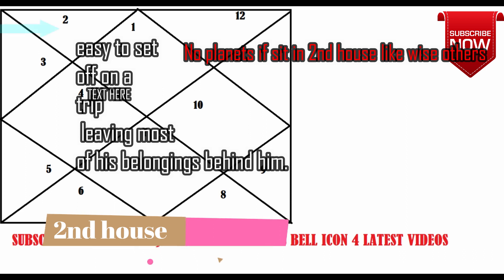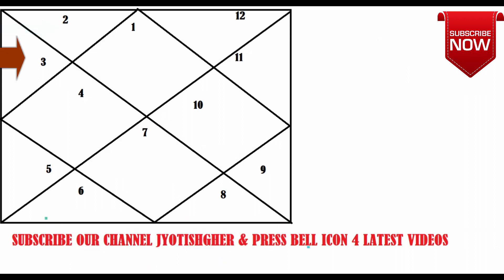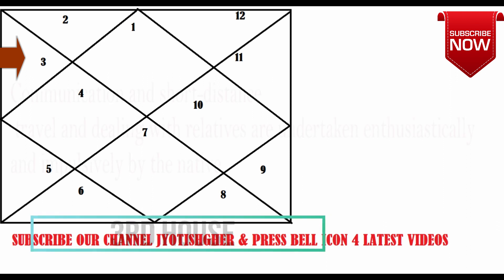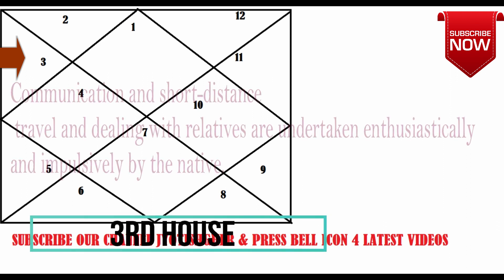Do U Hv Empty Houses in Kundli Mean ?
What is an empty house?  An empty house generally means there are no planets or nodes in the house.  For some astrologers, it means there are no planets, nodes, asteroids, points, or other celestial bodies in the house.

empty 5th house native “won’t” have children, it’s often due to choice.  And if the native can’t have children, it’s often due to not feeling as if they can handle it.

empty 7th house natives fall into a serious relationship, contract, or other house related themes.  Even when they have interest in a relationship, they may not actively pursue progression of any potential partner.

6:40

Defining Empty Houses in Astrology ,
Empty Houses in the Natal Chart ,Empty houses in a birthchart,empty houses in astrology,Astrology-Natal Chart-Empty 5th House,Astrology - the 5th house of Children and Entertainment ,
Astrology-Natal Chart-Empty 7th House ,No Planets in a House, No Planets in a Sign, What to Do